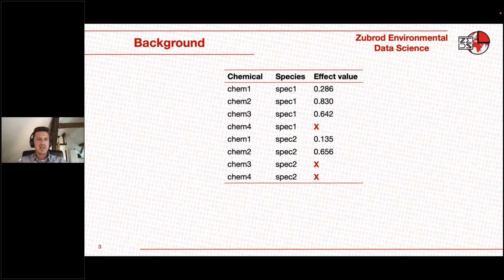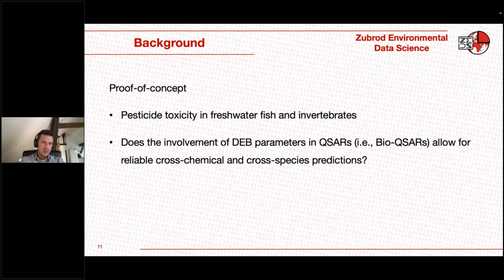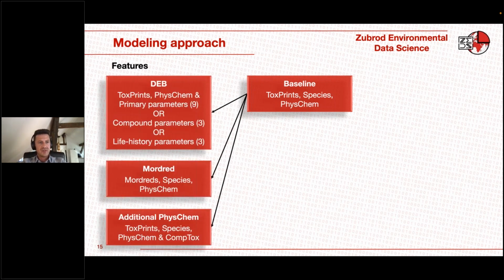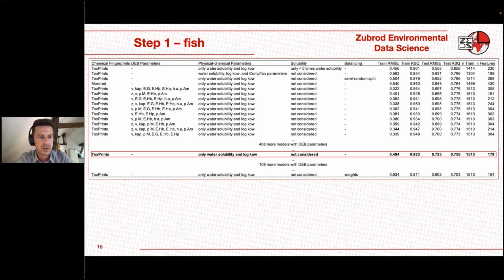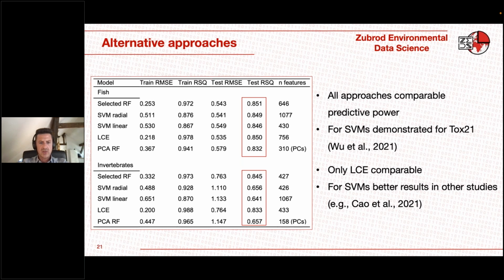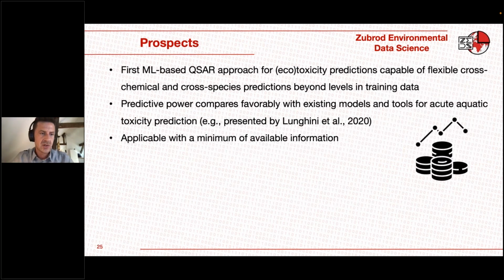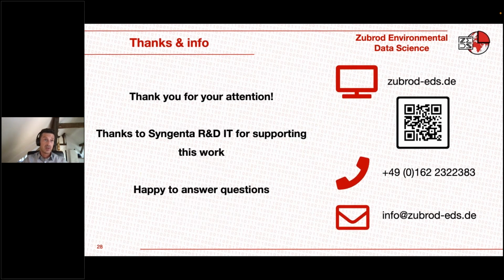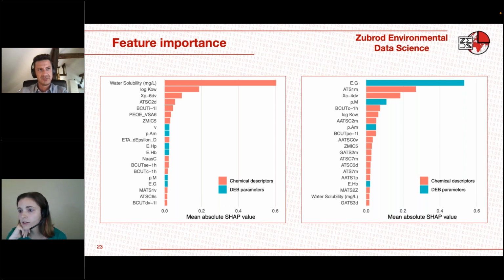Leveraging Machine Learning to Predict Species Sensitivity as a Function of Underlying Physiology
Dr. Jochen Zubrod (Zubrod Environmental Data Science) will present ongoing research related to machine learning & species sensitivity.

A major challenge in ecological risk assessment is estimating chemical-induced effects across taxa without species-specific testing. This is especially true for species under legal protection such as those listed as threatened or endangered under the Endangered Species Act (ESA), which cannot be taken for ecotoxicological testing. In these instances, surrogate animal models are used to estimate potential effects, but it is currently unclear whether the surrogate data are representative, protective, or realistic. Furthermore, the increasing requirements to assess risk to non-standard species are in stark contrast to the international efforts to reduce animal testing. Where ecotoxicological data may be more challenging to gather, information on species physiology is more available for a broad range of taxa. Physiology is known to drive species sensitivity but understanding about the relative contribution of specific underlying processes is still elusive. Consequently, there remains a need to understand which physiological processes lead to differences in species sensitivity. The objective of our study was to utilize existing knowledge about organismal physiology to both understand and predict differences in species sensitivity. Machine learning models were trained to predict chemical- and species-specific endpoints as a function of both chemical fingerprints/descriptors and physiological variables, including, but not limited to, dynamic energy budget (DEB) properties, life history traits, and potentially taxonomic/ phylogenetic relationships. We have explored this approach using publicly available data from the EnviroTox database, with ToxPrints and DEB parameters as predictor variables explaining chemistry and physiology, respectively. We found that a simple random forest model was able to predict chemical- and species-specific endpoints, and that DEB parameters were relatively important in the model. Further work has been conducted to refine and strengthen these models, and to quantify the importance and influence of physiological parameters. We anticipate that our approach will illuminate how physiological parameters drive species sensitivity which will allow more realistic extrapolations of effects across species without the need for additional animal testing.